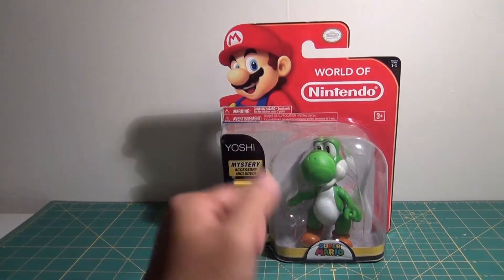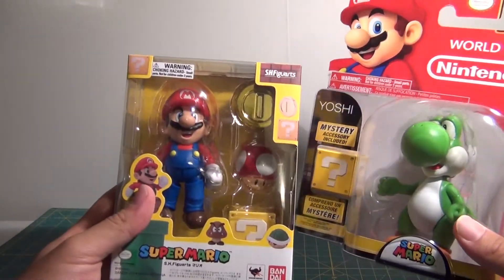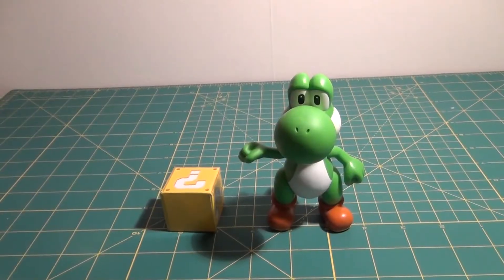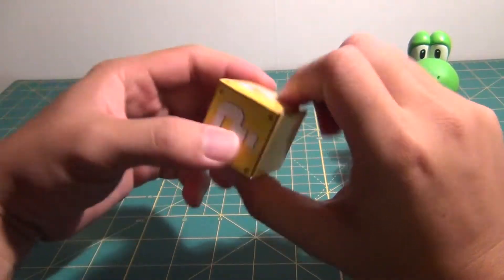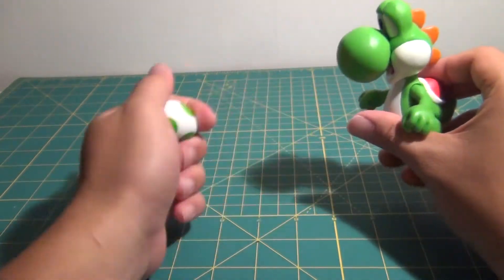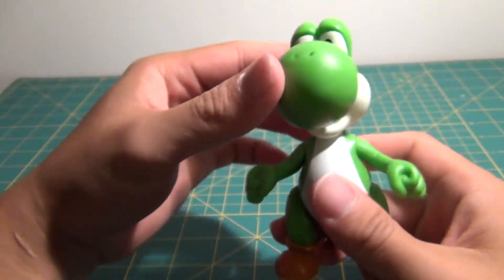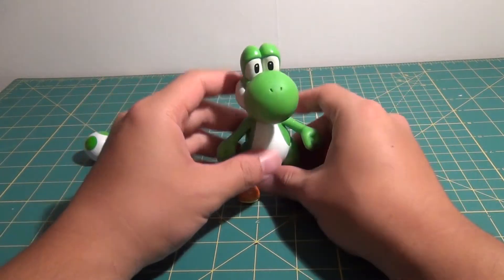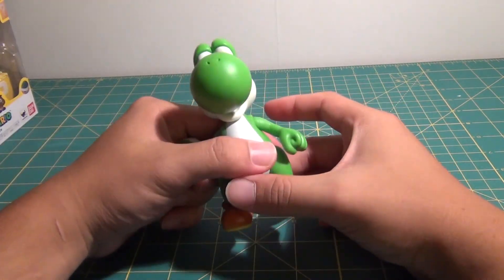Nintendo Deluxe Yoshi Figure Review!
Hey Guys,

 Today we are looking at Yoshi from jakks pacific world of nintendo 4in line. This is an awesome figure that is in great scale for a super smash brothers display so pick up your very own copy today!